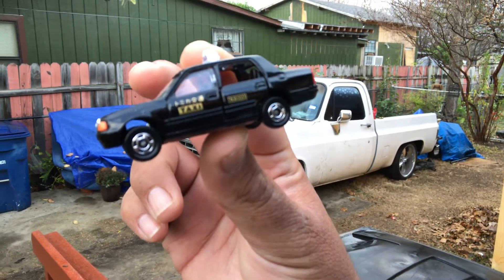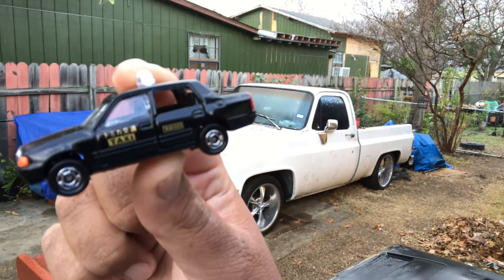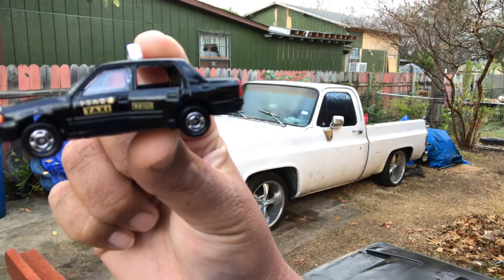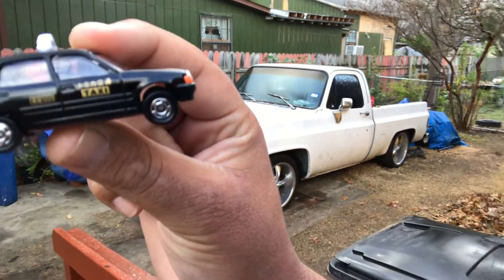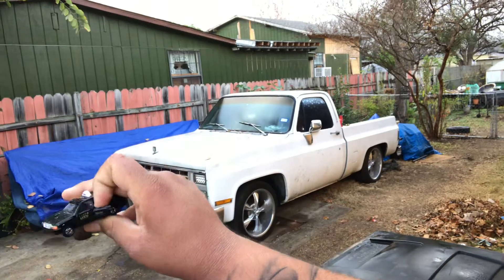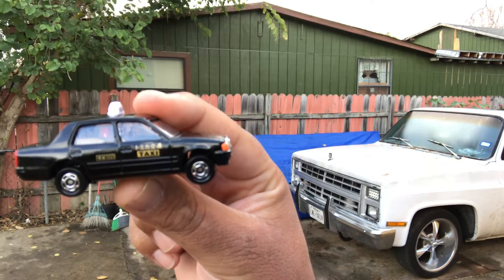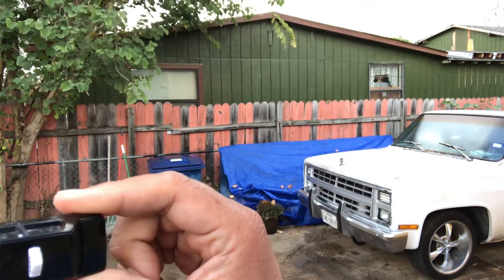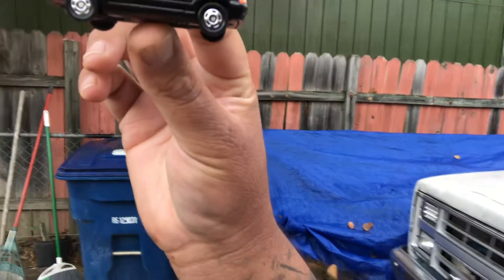🚖 Tameka, Toyota crown comfort, taxi cab, getting hands-on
Tameka#️⃣ suspension#️⃣